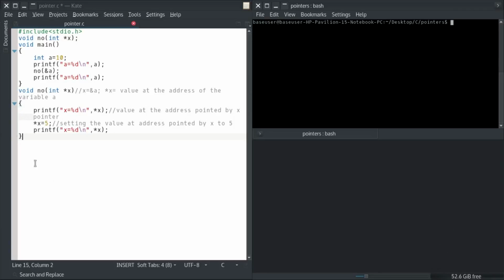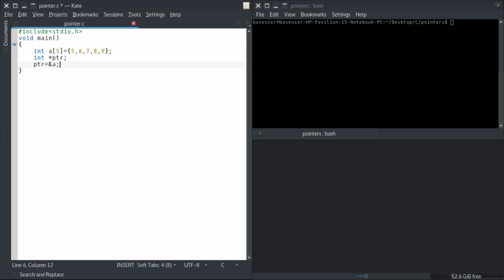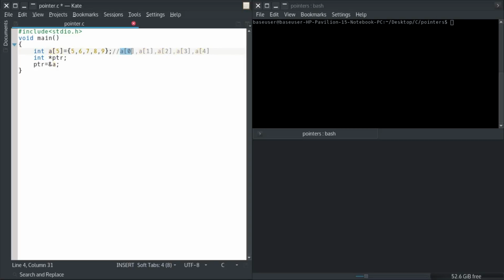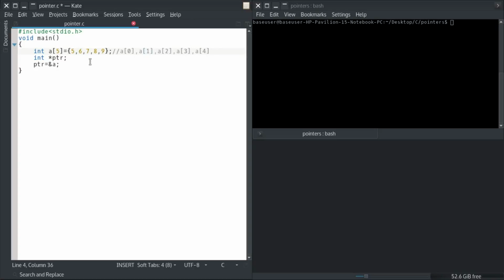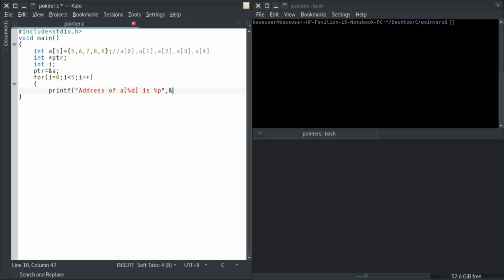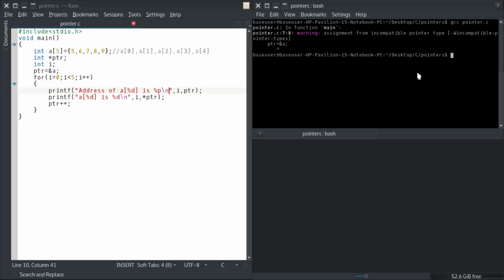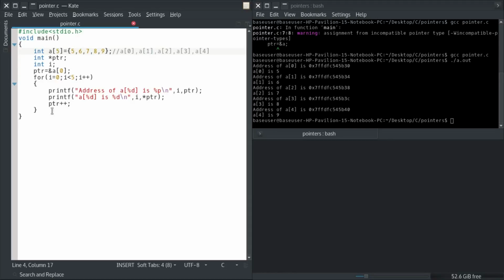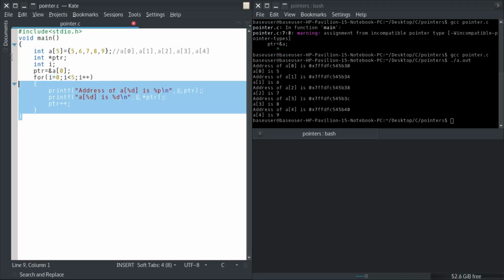C programming 20 pointers to arrays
this video tells about how you can make pointers point to arrays
and also tells how pointer arithmetic works